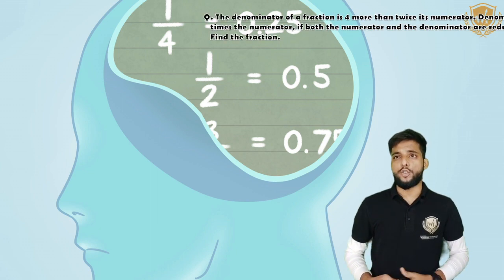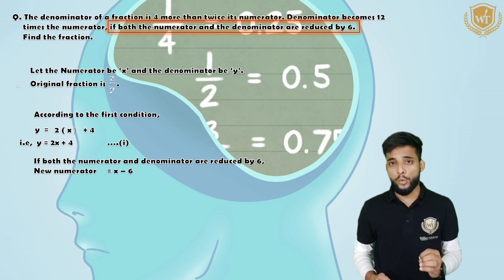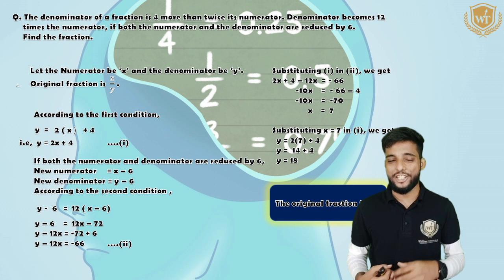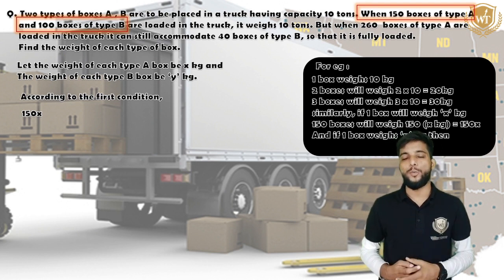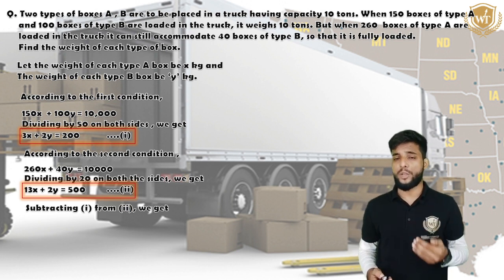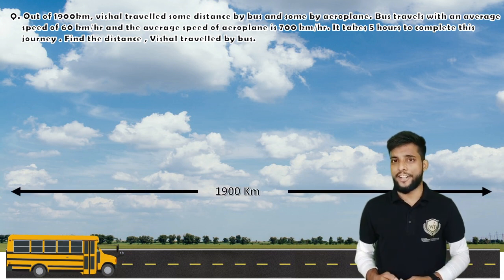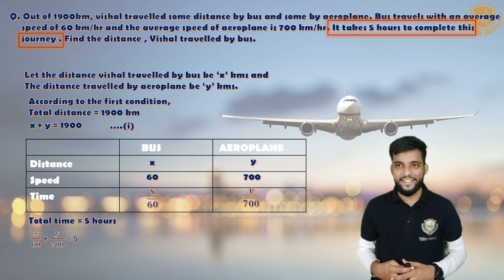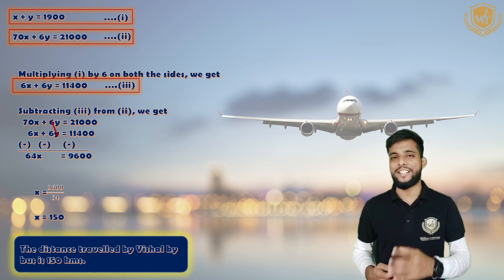Linear Equations In Two Variables- WORD PROBLEMS(Part 2)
Understand how to convert Mathematical statements into linear equations to find their solution in an easy way.